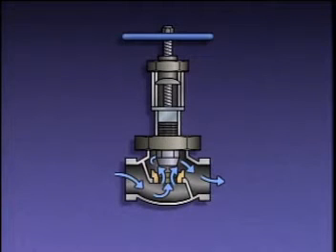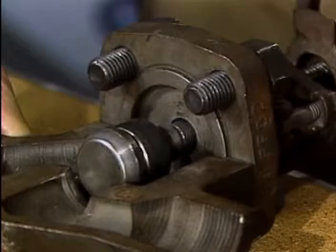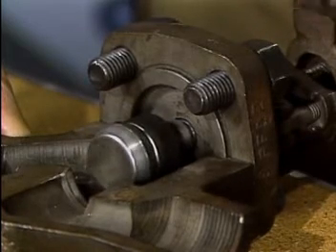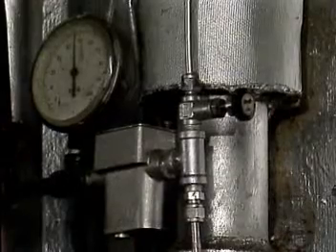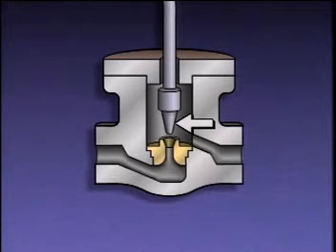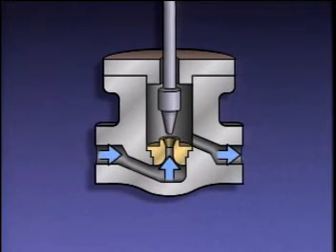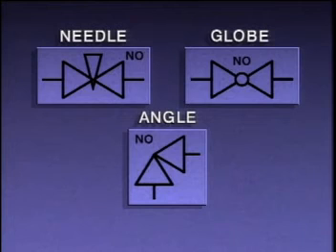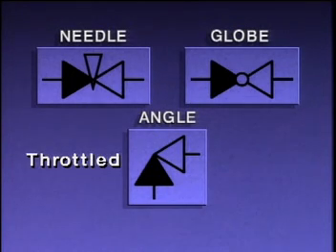Globe Valve definition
Globe valves are multi-turn valves used to control the flow of system products by altering the position of a disc between the fully open and fully closed positions.  Figure below shows examples of globe valves.

The common types of discs used in globe valves:
Ball-Shaped Disc
Plug Disc
Conventional Disc
Composition Disc
Needle Point Disc